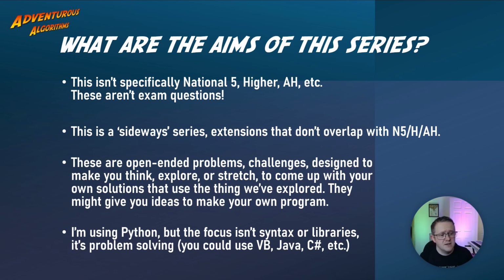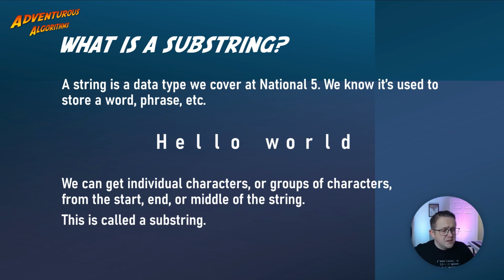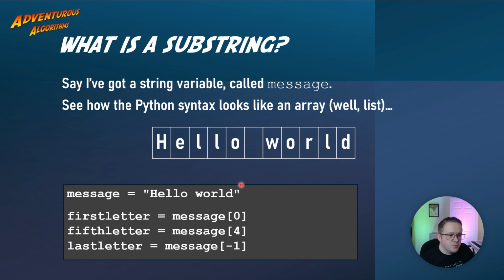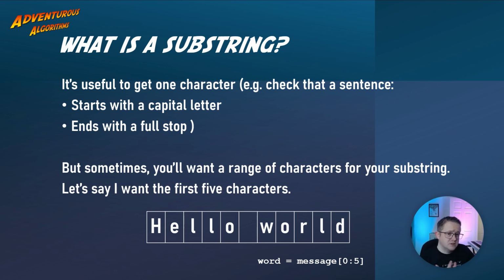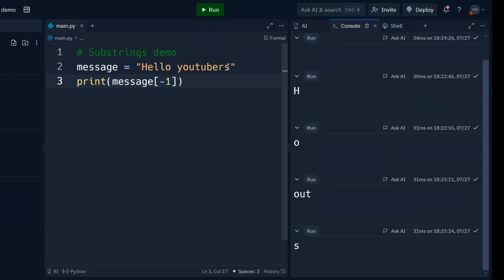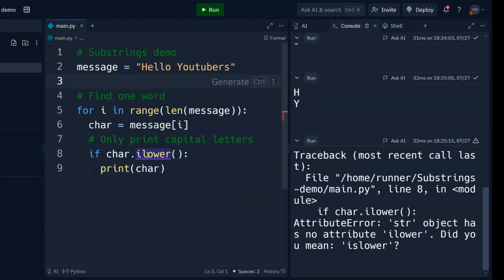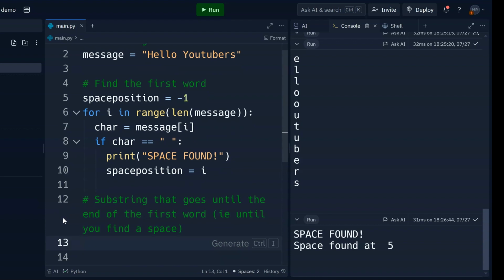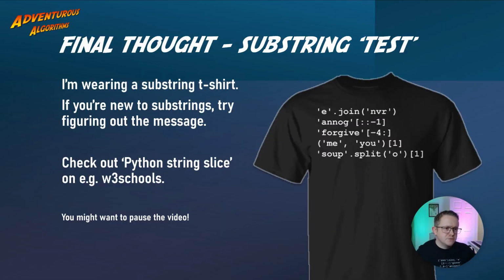Adventures in Substrings...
The first in a new series. This one isn't really an algorithm, but I cover substrings, because they're needed for the next two episodes (palindromes, and approximating pi). The series is about breadth, stretching the most able programmers (instead of exam questions).

00:00 Introduction
01:26 Substrings
02:03 Strings and substrings
04:10 Python examples
07:21 Extended demo
14:09 T-shirt puzzle